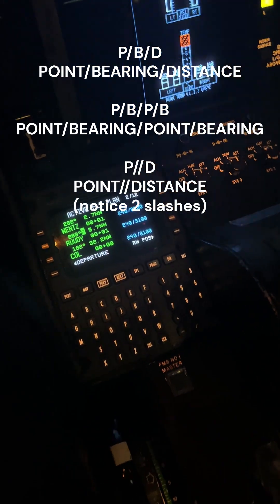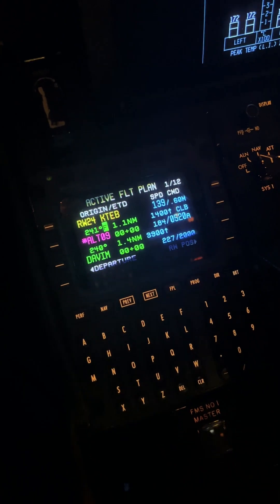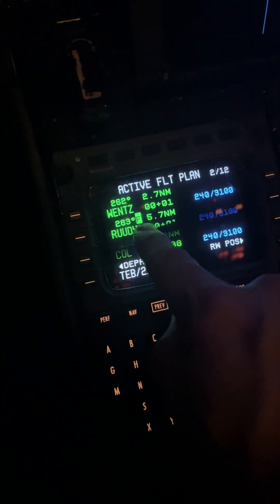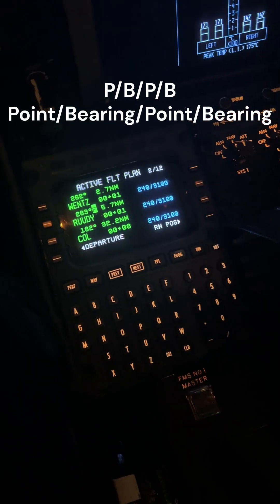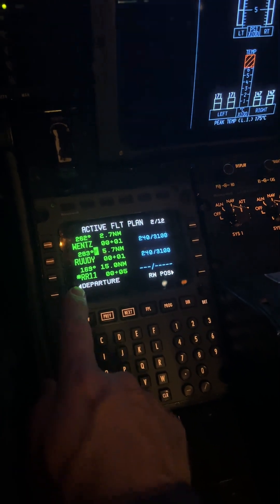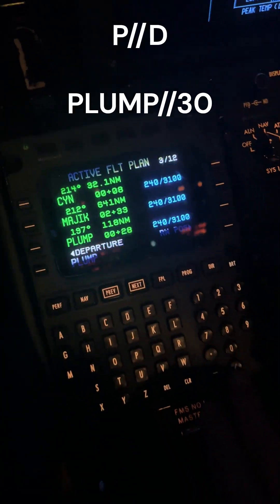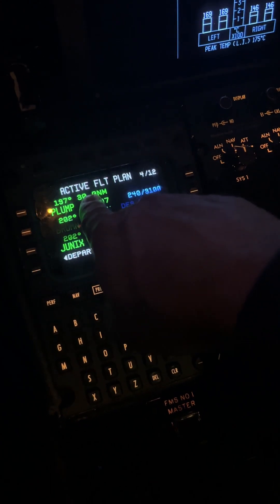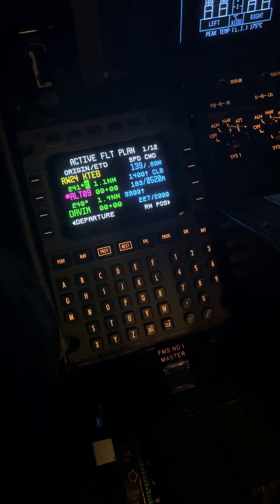FMS: POINT/BEARING/DISTANCE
Sometimes ATC gives some strange instructions.  Assume that ATC wanted you to fly to a particular point in space.  How do you set that up and fly to that point using the FMS.    You would use Point/Bearing/Distance or P/B/D.   Another strange request from ATC came when I was in Van Nuys.   I'm not sure of the exact clearance since it was a while ago, but I do know they wanted me to fly to a point based on two VOR's.  I think it was the 095' radial from "VNY" and the 020' radial of "SLI"  VOR.  The FMS will do this easily.  By entering POINT/BEARING/POINT/BEARING, it created a waypoint for me to fly to.   The last thing this video will discuss is something we do all the time.  ATC will tell you to cross "x" amount of miles from an upcoming fix at a particular altitude.  Again, very simple if you know how to enter POINT//DISTANCE (notice the 2 slashes) into the FMS.   This video will show you how to do P/B/D,   P/B/P/B & P//D.